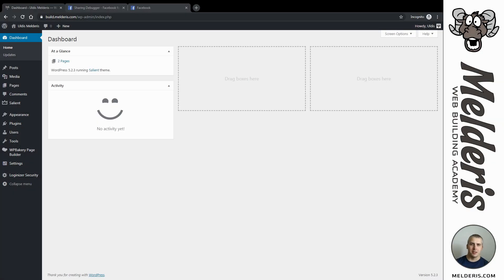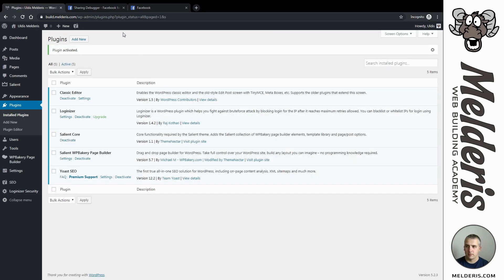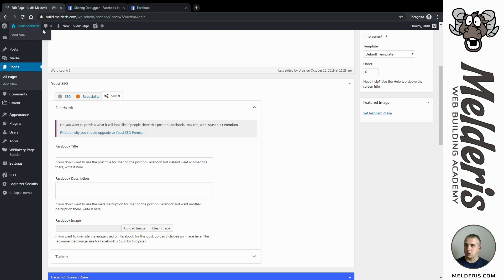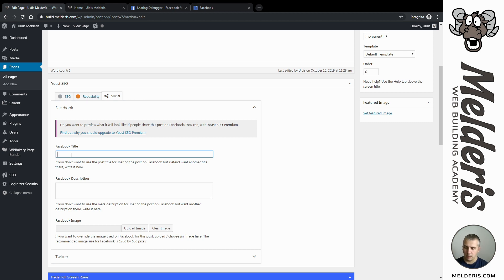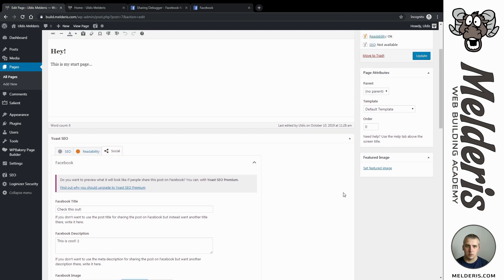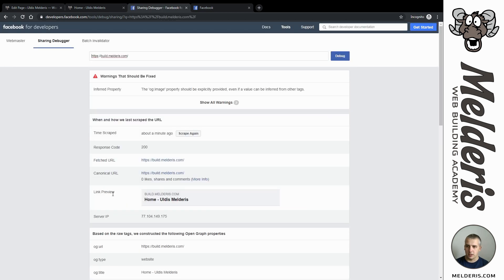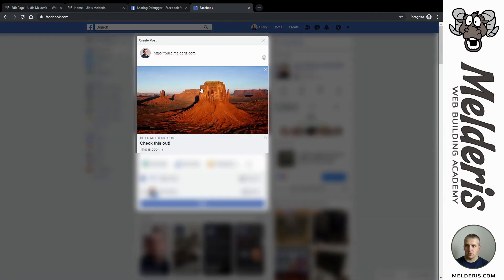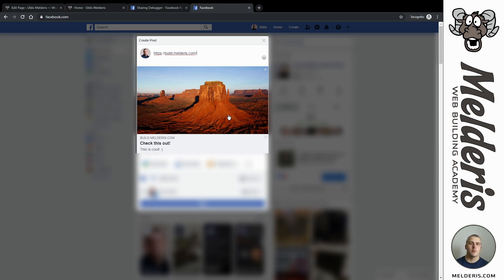WordPress page sharing to Facebook How to customize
This information will be usable for people creating sales, offer, blog and other pages on WordPress. When it comes to page sharing on social media not always the result looks as we wanted them to be. So here I showing you an easy workaround to fix this issue and make your page appear on Facebook way much nicer.

So plugin I am using is Yoast seo, it's main function is to take care of your website seo so you can easily customize it and as a small part of it is taking care of sharing information as well

To refresh your customized information on facebook page login to your Facebook account and go

Tools I am using to build my websites:

Best WordPress hosting available today (great speed, security and 0 problems)

On top of the base sitting Salient multi-purpose theme with the visual builder, modern building tool I prefer to use.

Song
Ikson - Reveal